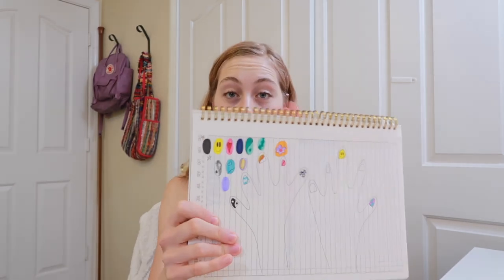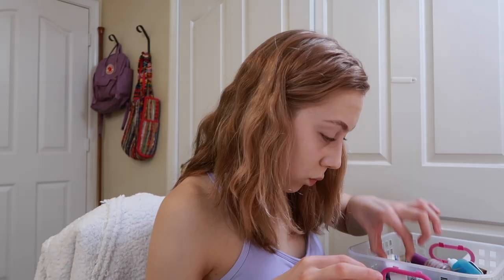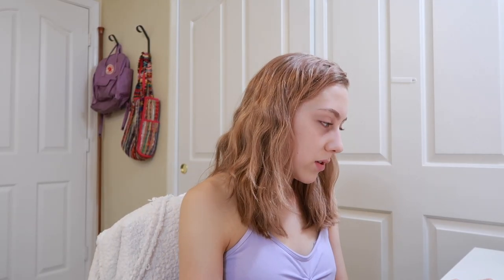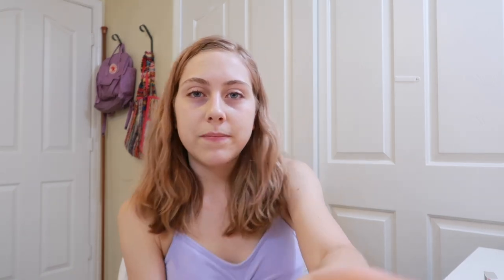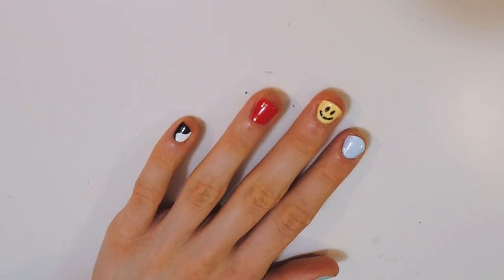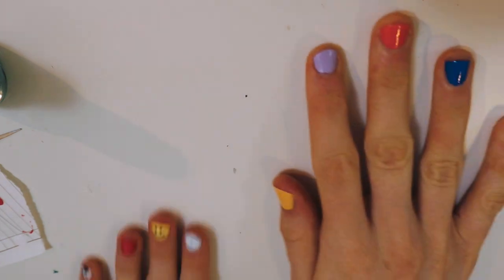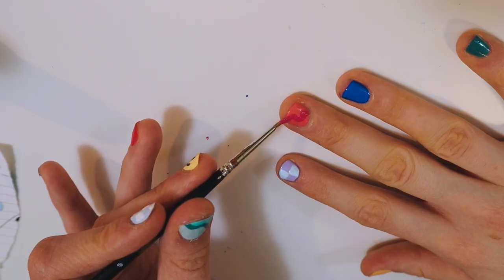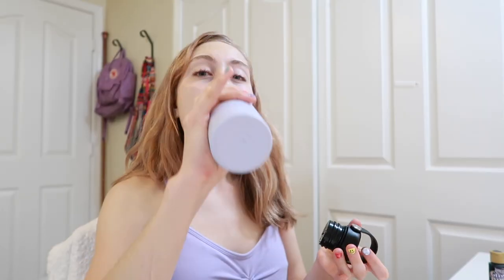attempting pinterest nail art bc im quarantined and bored :)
simply nailogical better watch her holographic booty

hi friends lets just hang out and paint our nails. dont hesitate to grab a bottle of chemical goop and paint ur nails as well. infact its highly reccomended. actually its required. i am forcing you. go get some polish god dammit. go. walk faster. run. no sprint. ok good. thank you. have a wonderful day. love u boo.

Love,
jazzy jaz

★ YOU ARE BEAUTIFUL AND LOVED AND CAPABLE OF ANYTHING★

yeeter skeeter pumpkin eater